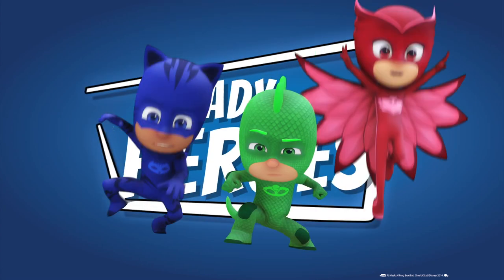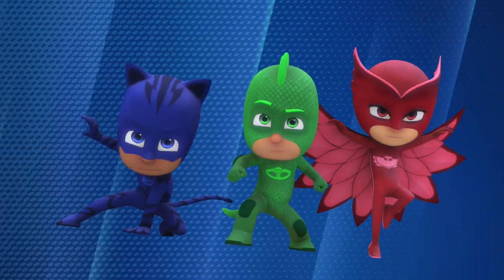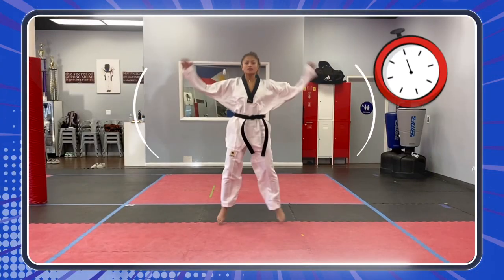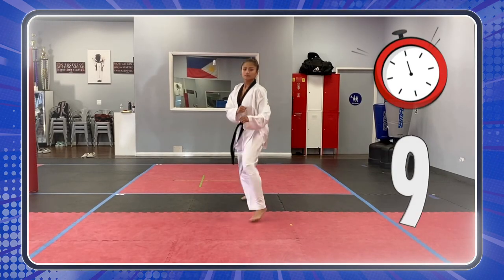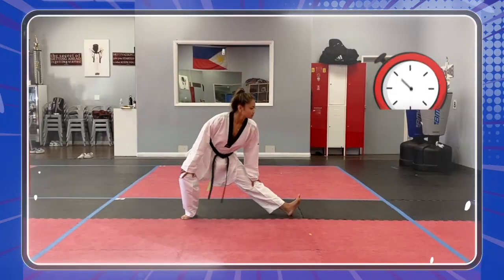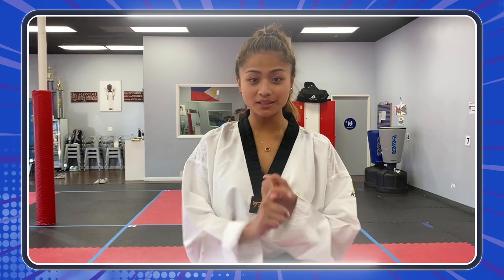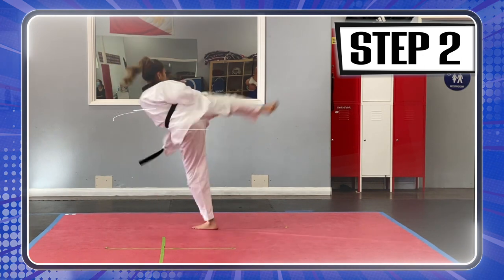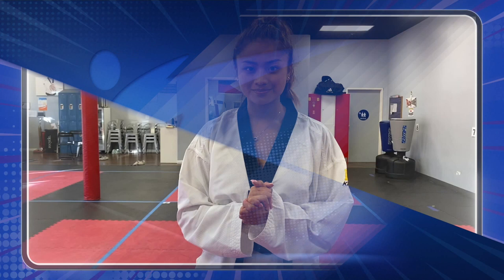Let's Get Active with PJ Masks Campaign_PAULINE LOPEZ Episode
Today's hero for the "Let's Get Active with PJ Masks" campaign is PAULINE LOPEZ! Learn how to JUMPING TURNING KICK!

Taekwondo heroes from 12 countries have created 12 Let's Get Active taekwondo movements for children! A new hero will be introduced every day